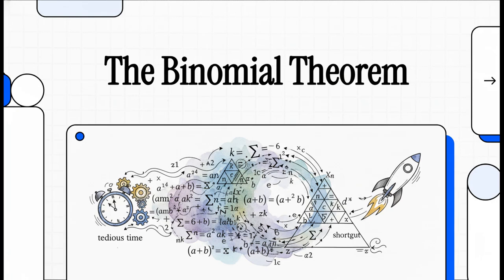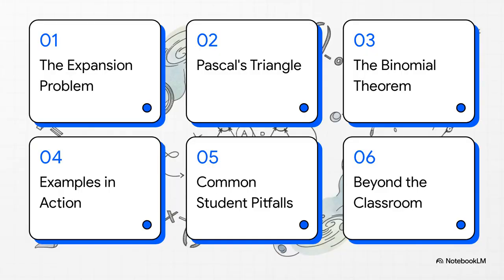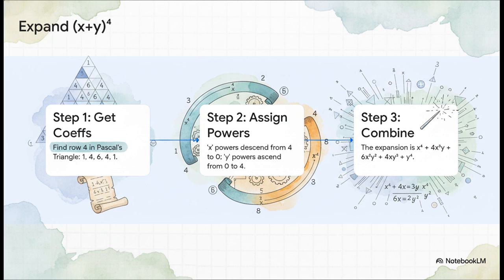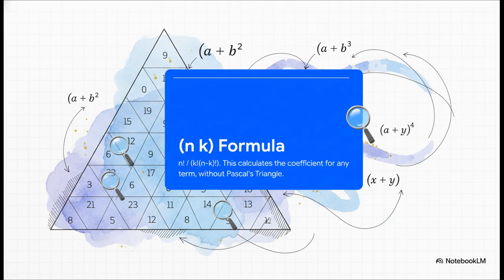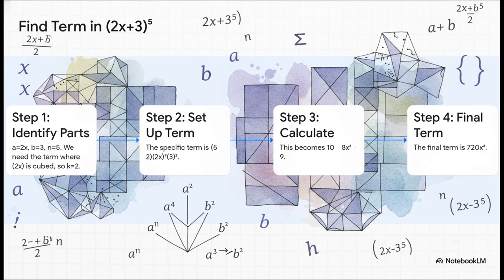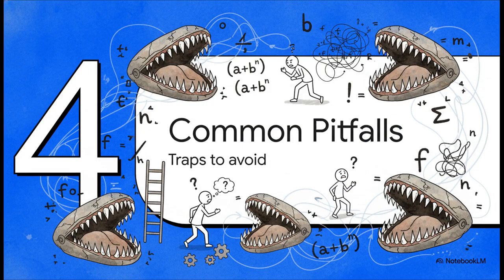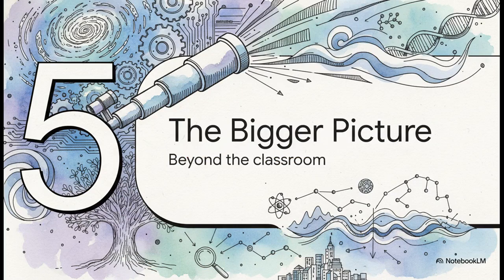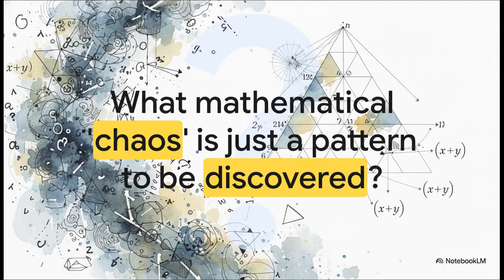Precalculus 20.2: Binomial Theorem & Pascal's Triangle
Binomial Theorem & Pascal's Triangle — Precalculus Study Guide (Section 20.2)

This video provides an educational overview of Binomial Theorem & Pascal's Triangle, covering the key concepts, formulas, and worked examples from our Precalculus course.